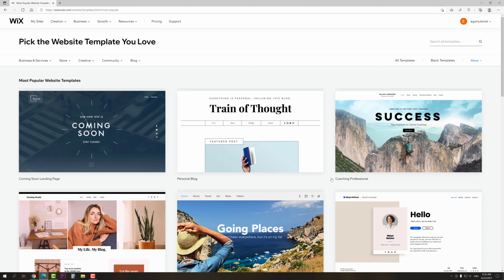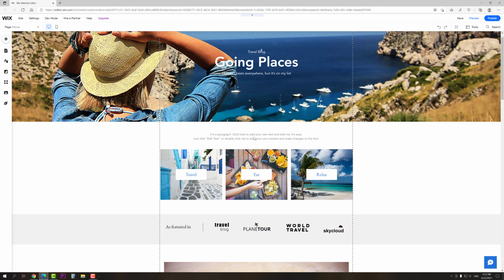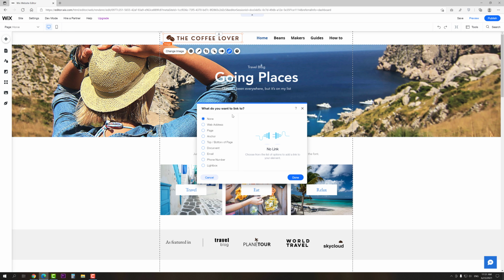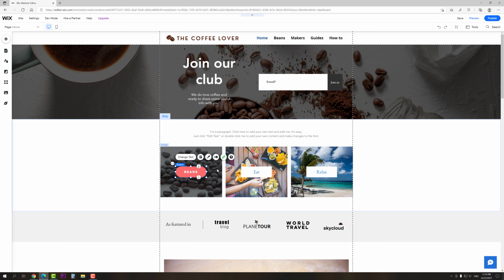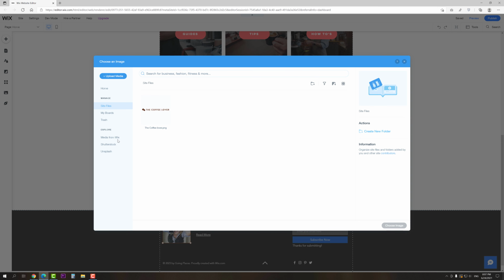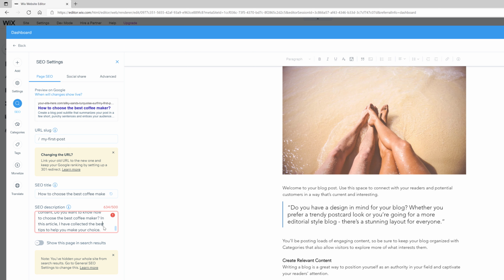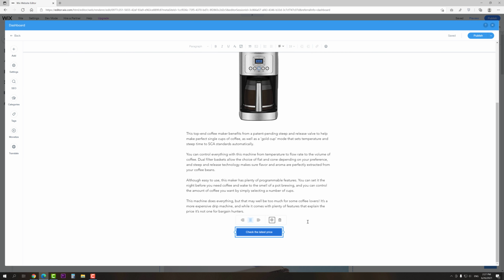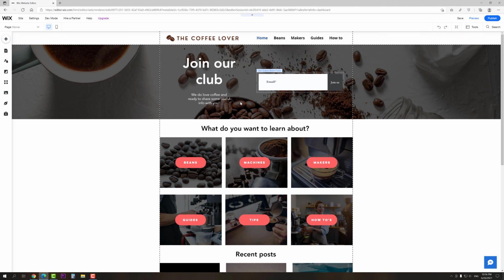How to Create an Affiliate Marketing Website | Step by step Tutorial!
Welcome to my step-by-step tutorial of how to create an affiliate marketing website and start making money online.

In this video I'm gonna be making a beautiful and functional affiliate marketing website using the Wix website builder, with the detailed explanation of my every action, so that you can repeat them to build your own website.

We'll go through such steps as picking and editing the template, creating and managins posts, setting up SEO, connecting a custom domain and so much more.

Creating an affiliate marketing website is one of the best ways to get started with affiliate marketing, especially if you're a beginner, that's why I'm so excited to share my expirience with you.

Intuitiveness of the Wix platfrom allows to create professional looking websites without any background in website building, and with this video I'm gonna prove you that.

Timestamps:

Intro - 00:00
Sign up - 01:23
Create a new website - 01:41
Wix ADI or Wix editor - 01:57
Pick a template - 02:16
Upgrade to a premium plan - 02:51
What does a page consist of - 04:11
How to move, stretch and delete elements on a page - 05:37
What is responsiveness and what is the role of the gridlines - 06:30
Switch between desktop and mobile version of a website - 07:39
Save and undo/redo changes - 08:16
Edit the homepage - 08:41
Edit the header - 09:03
Edit navigation menu - 09:37
Edit social buttons - 11:08
Add a logo - 12:07
Edit the welcome message and add a subscription form - 13:08
Add links to post categories - 16:57
Add and edit the post list - 20:31
Edit the footer - 22:35
Edit the mobile version of the homepage - 23:51
The Blog editor explanation - 26:53
Add a post with affiliate links - 31:32
Wix apps - 34:55
Publish your website and connect a custom domain - 36:21
SEO - 37:22
Add a favicon - 38:48